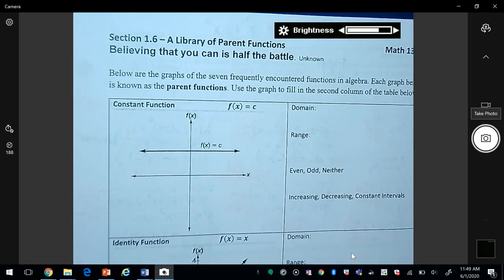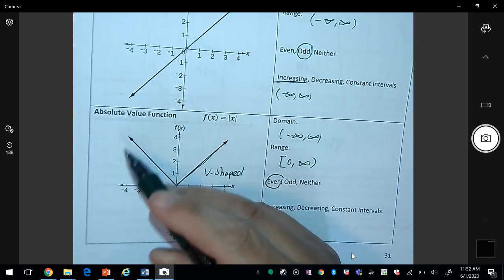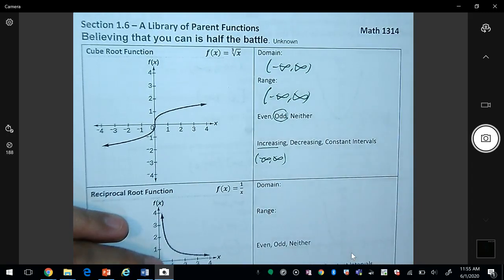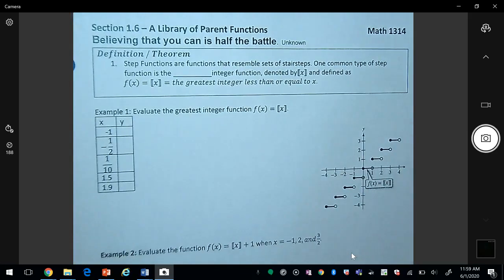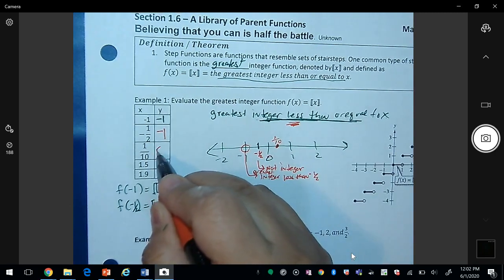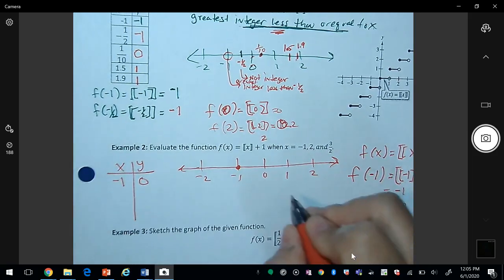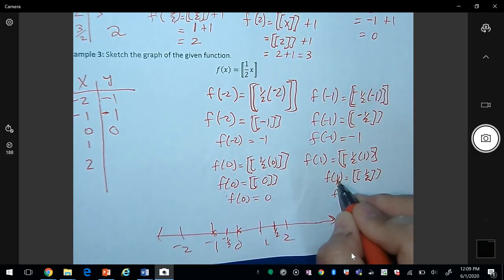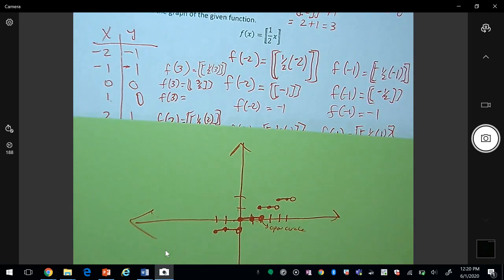Section 1.6-A library of Parent Functions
This video covers the parent functions and examples of step functions.